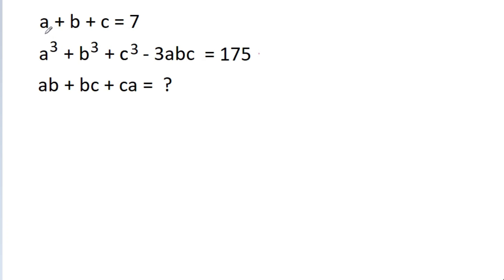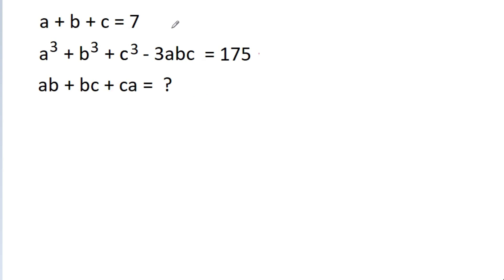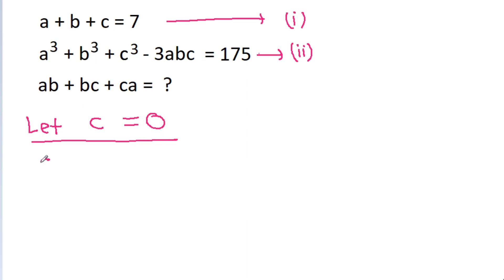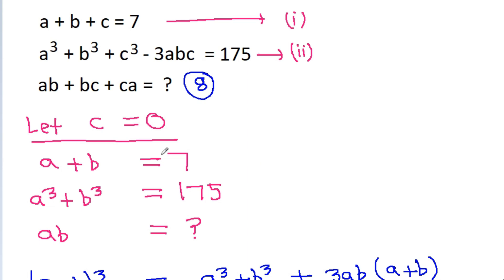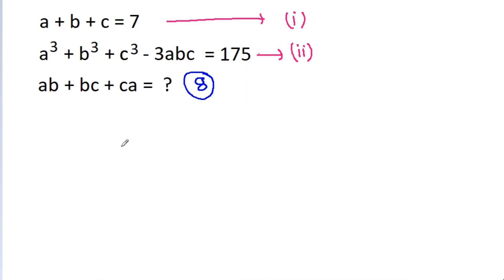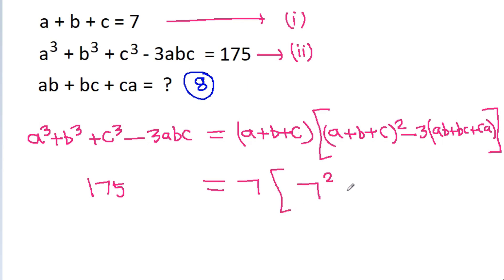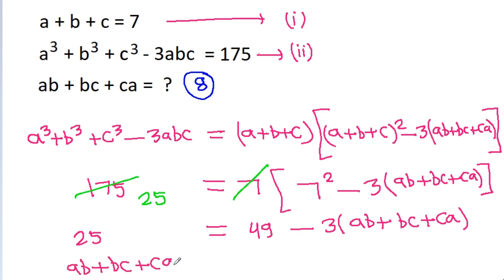A Nice Algebra Problem